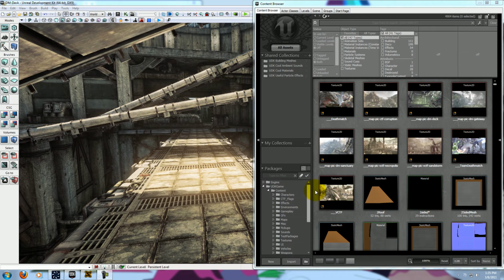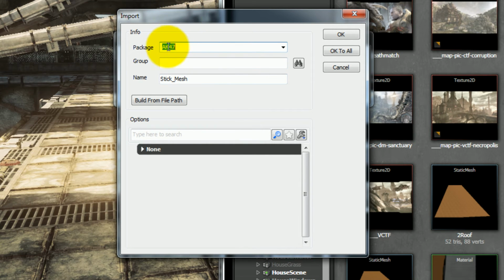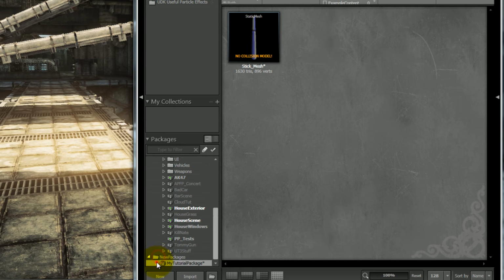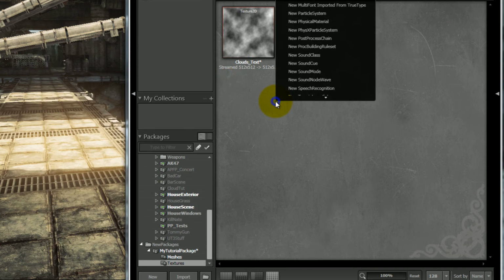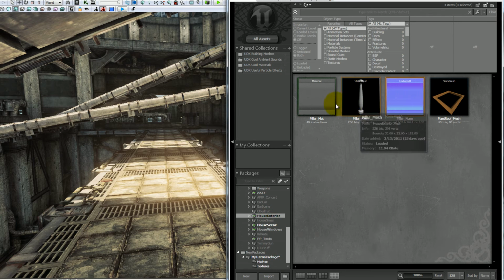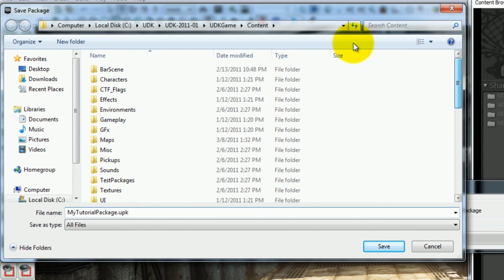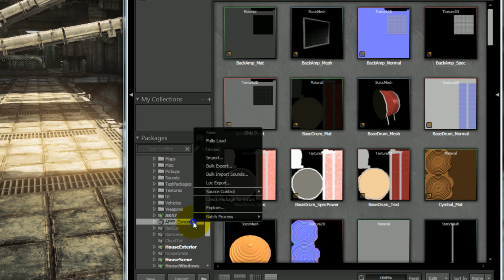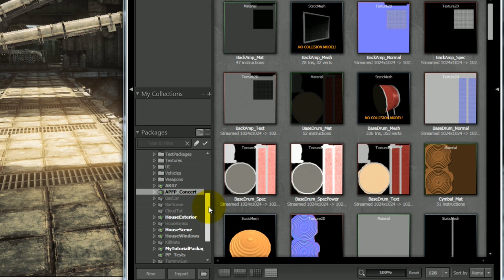UDK Package Basics Tutorial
Somebody requested that I go over the basics of package layout, so here it is.  Hopefully this helps some of you out.